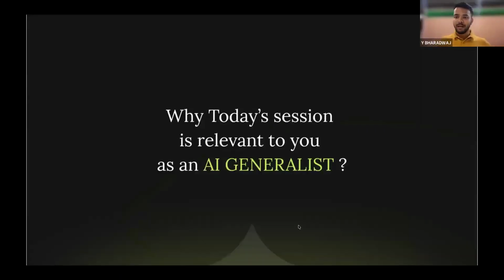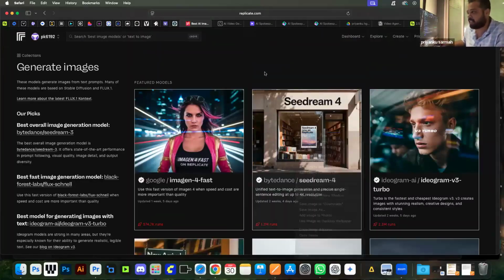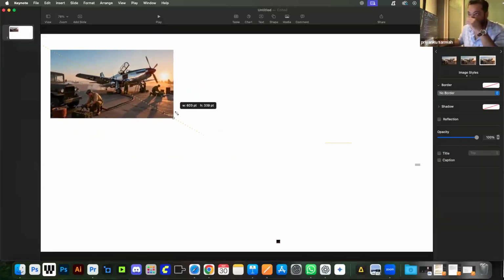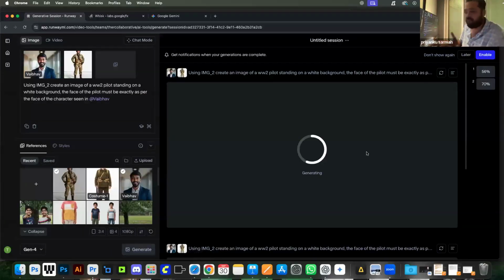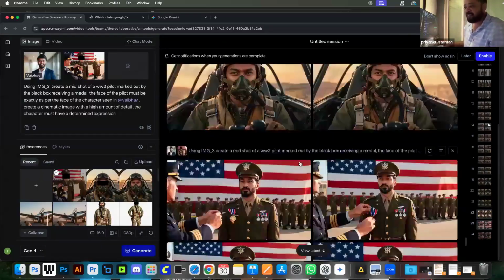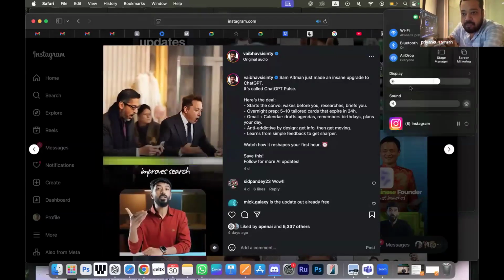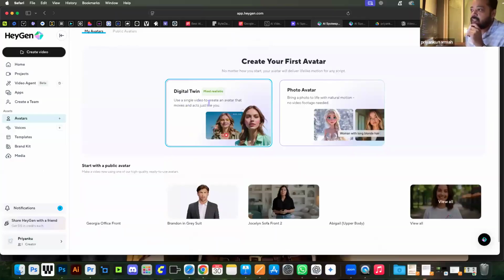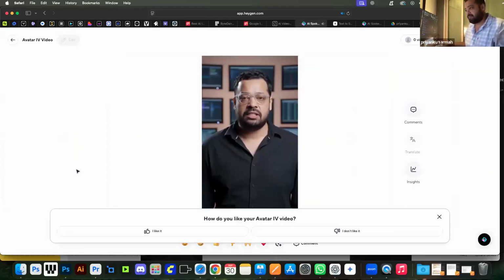AI Generalist Accelerator Program - Lesson 3